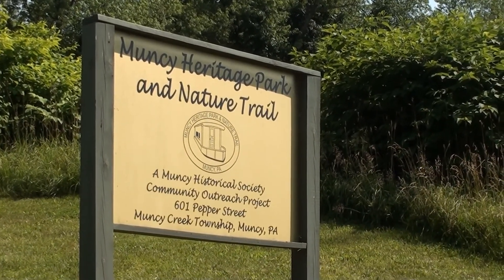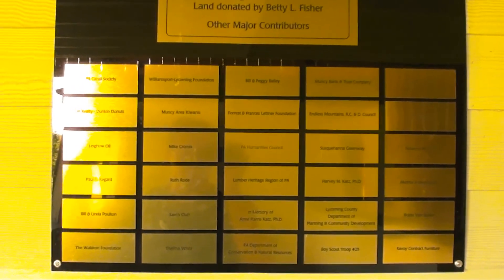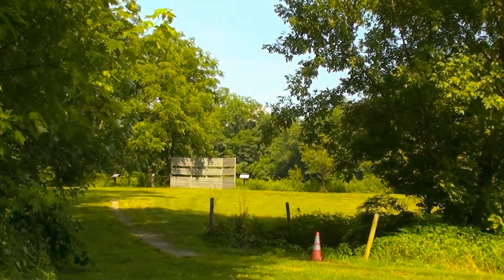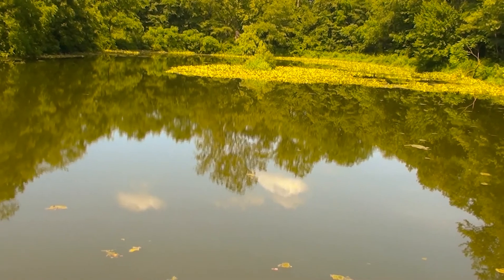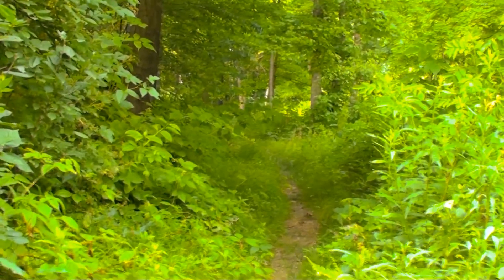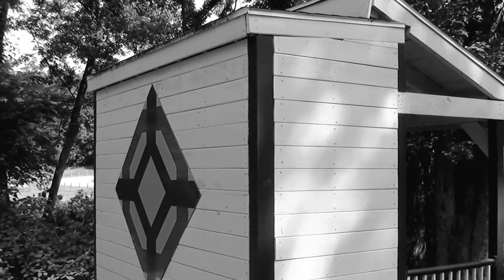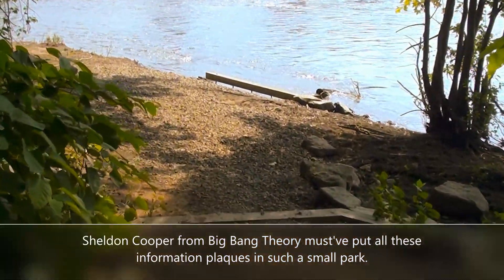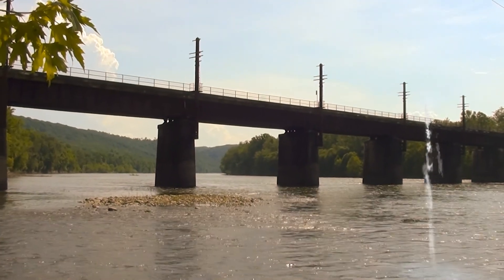Muncy Heritage Trail Park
My day at a sparsely populated nature trail park in Muncy Pa